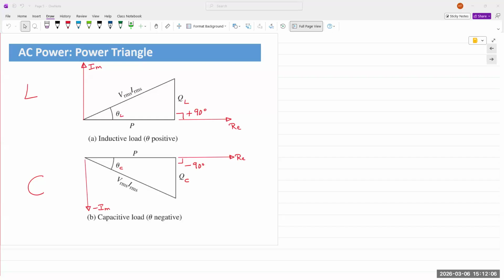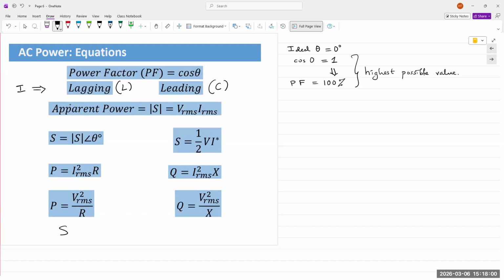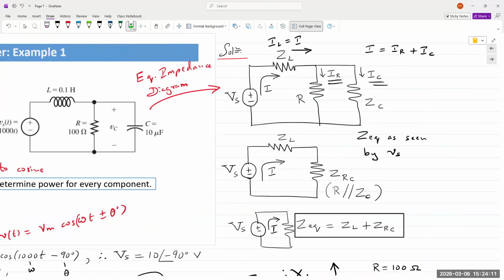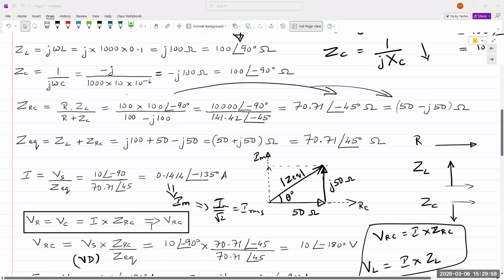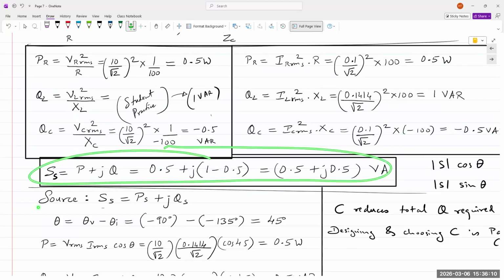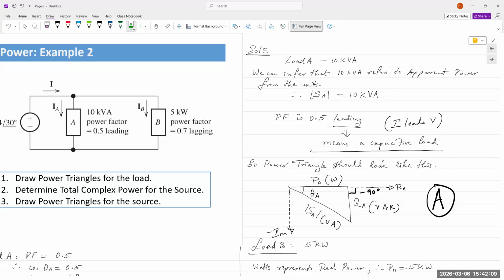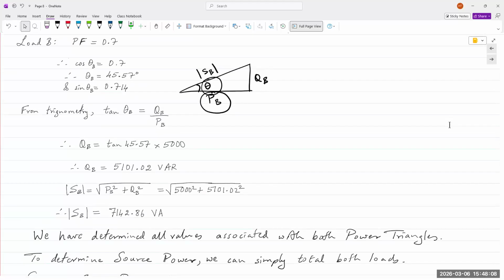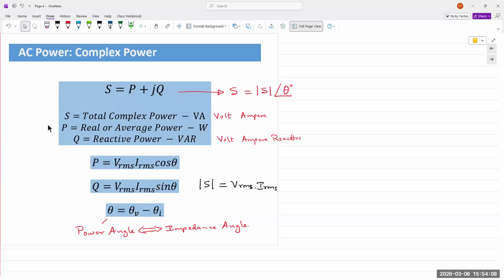EE 201-06 - Lec 26 - 2026_03_06 - 'AC Power' Examples